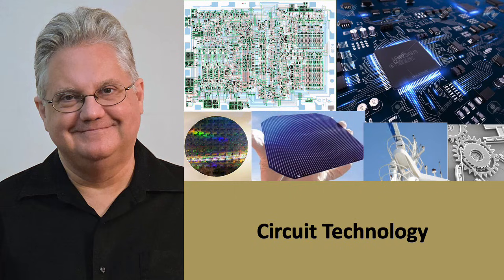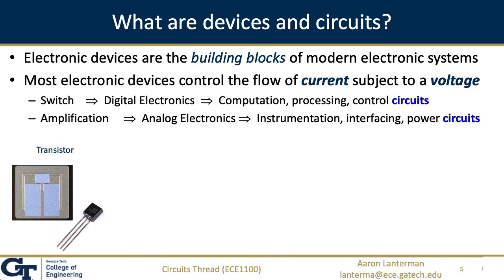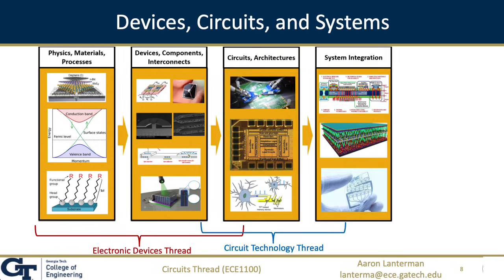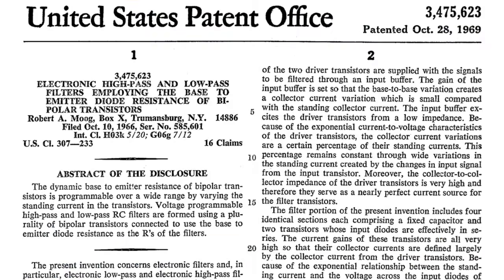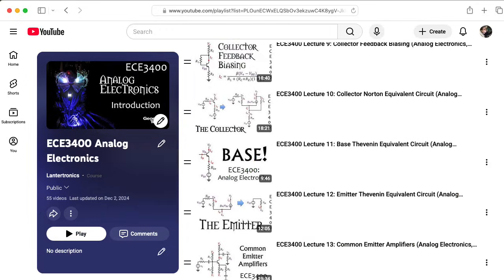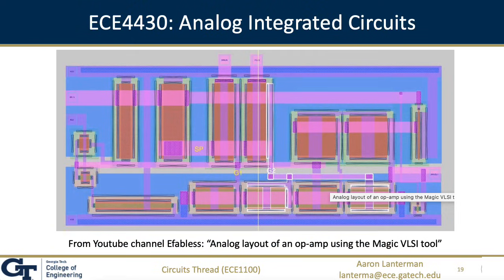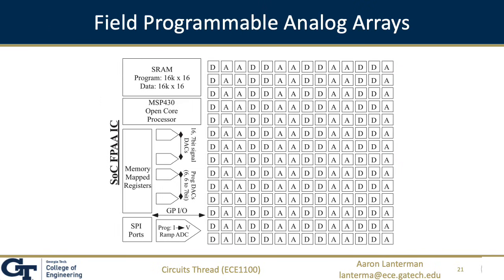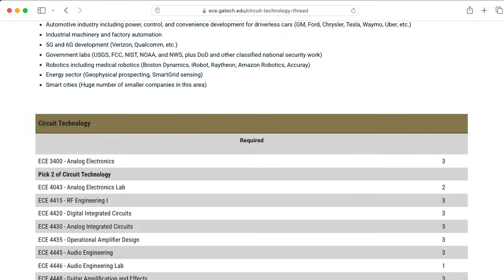Circuit Technology Thread for the Electrical Engineering B.S. Degree Program at Georgia Tech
0:00 Introduction
2:55 Audio classes
5:21 IC design classes
5:53 Neuromorphic circuits
6:20 FPAAs